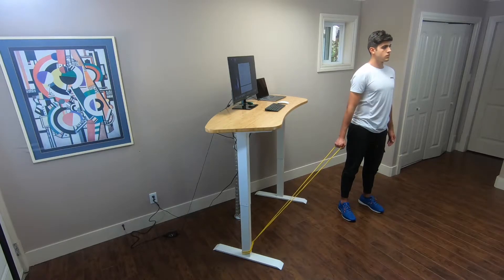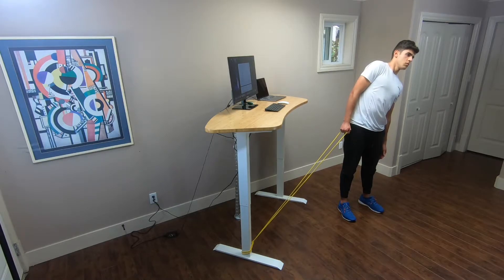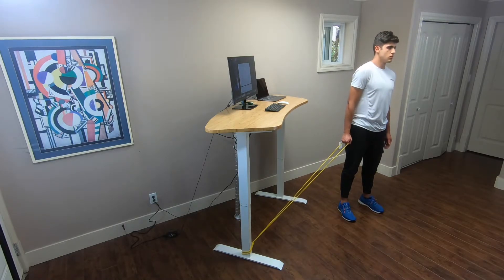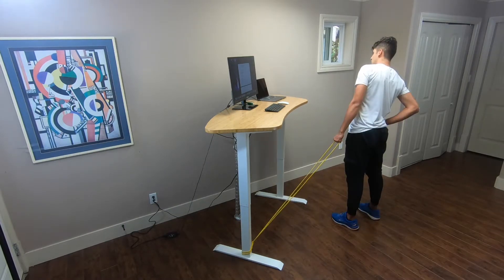EU Resistance Band with Attachment: Side Bend Attached Low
Ergonomyx University is a series of free online fitness tutorials. Stay healthy and active from your home office as our videos guide you through short, easy, and calorie-burning stretches and exercises.

Ergonomyx Technologies Canada Inc is a company located in Victoria, BC that specializes in workspace fitness. We sell a portfolio of smart furniture and fitness devices designed to help you achieve better performance, at work and in your personal fitness goals - all from the comfort of your home office. Our devices include the Smart Sit-and-Stand Desk, and the Smart Under-the-Desk Bike.